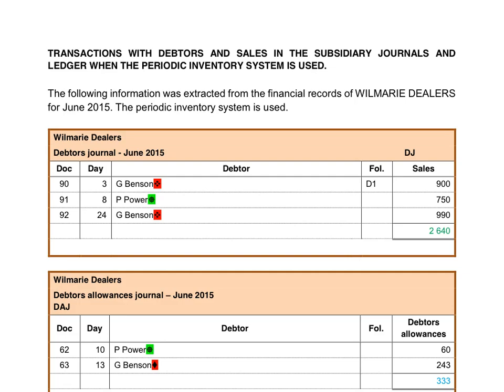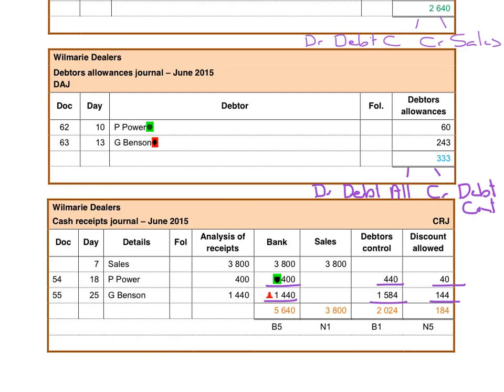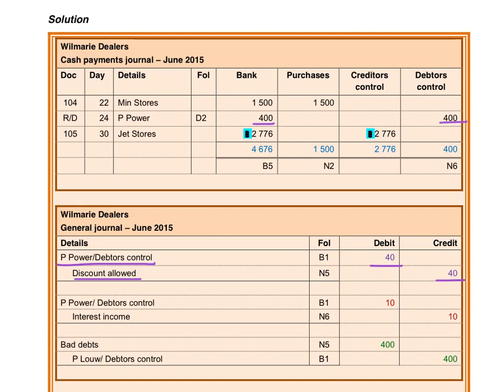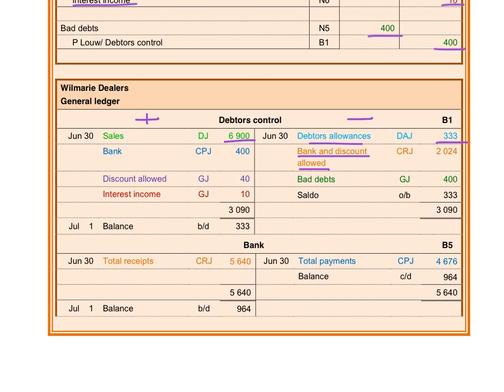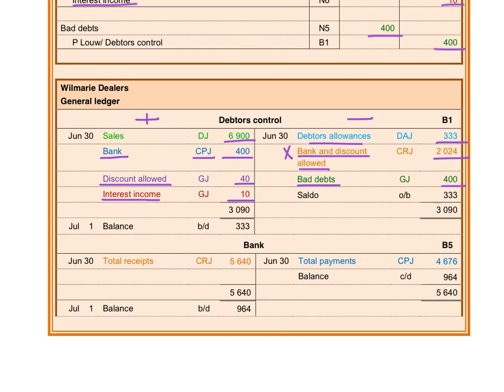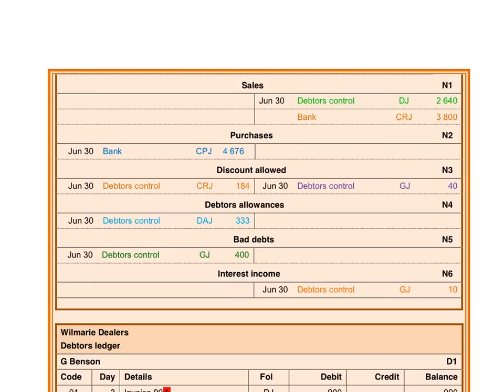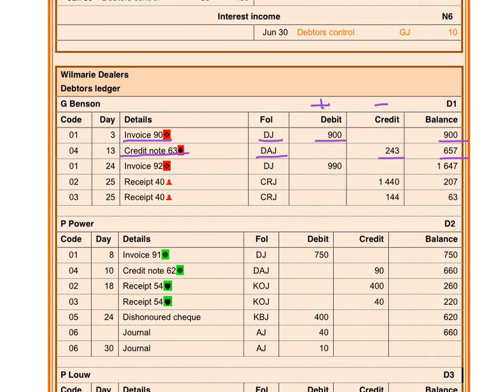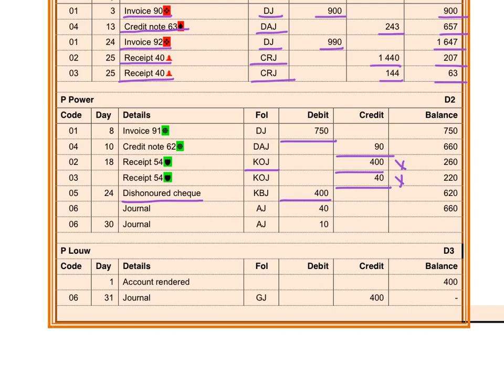13. Transactions with Debtors - Periodic Inventory System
13. Transactions with Debtors - Periodic Inventory System